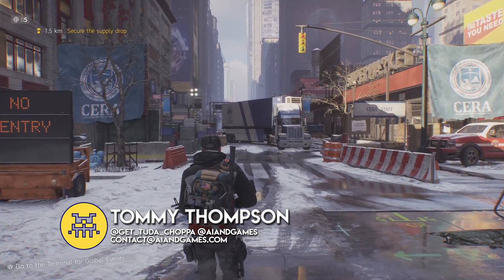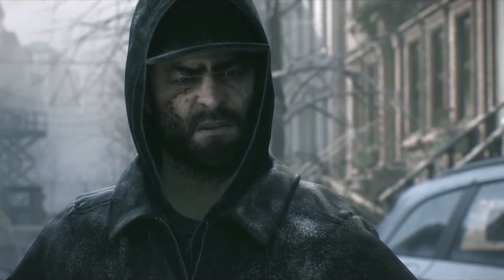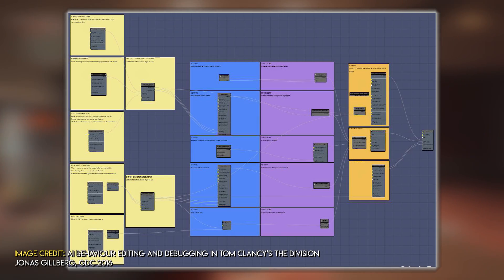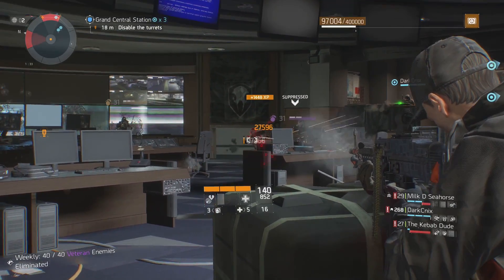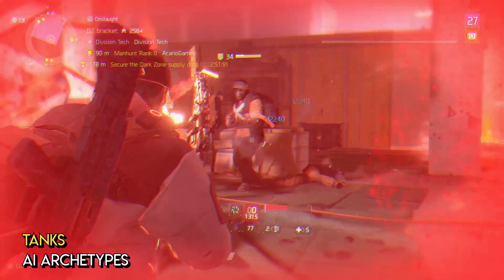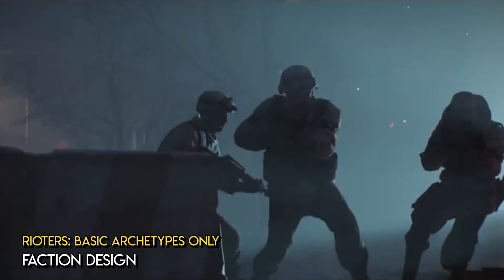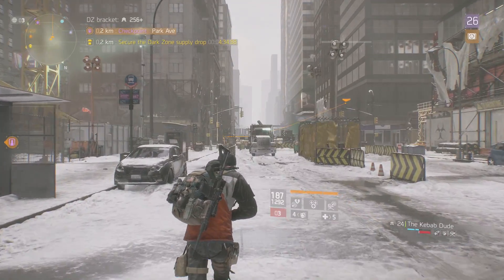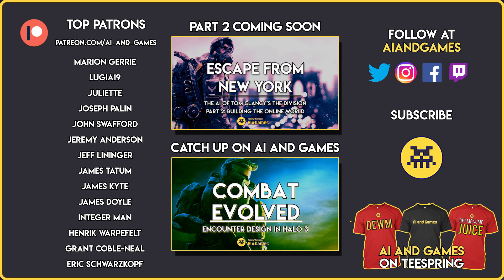Enemy AI Design in Tom Clancy's The Division (Part 1 of 2) | AI and Games #34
In part 1 of my analysis of Tom Clancy's The Division, I look at the AI systems built to create enemy combatants and the design philosophies that drove them.

You can read the article based on this video on AIandGames.com and Gamasutra:

You can follow AI and Games (and me) on Facebook, Twitter and Instagram:

Music in this video (in order) from The Division soundtrack:
- Prologue
- We Are The Division
- The Garden
- Dyer